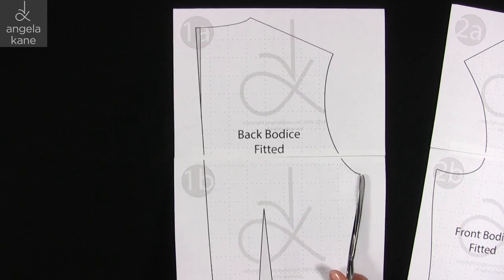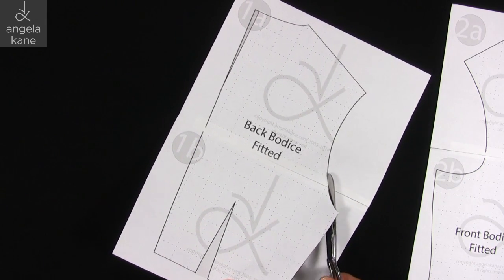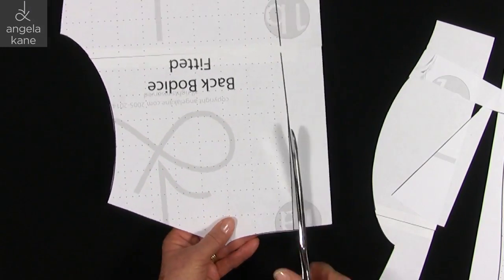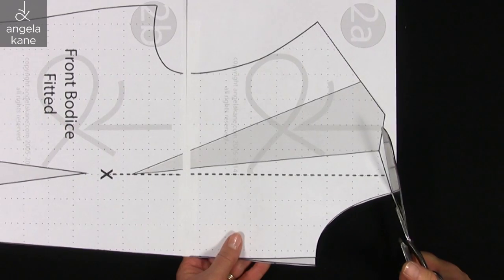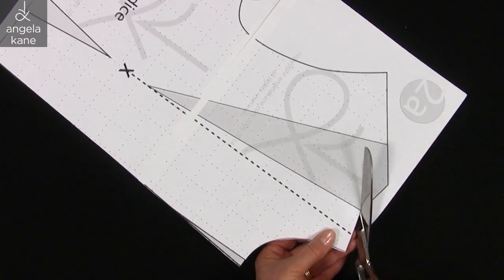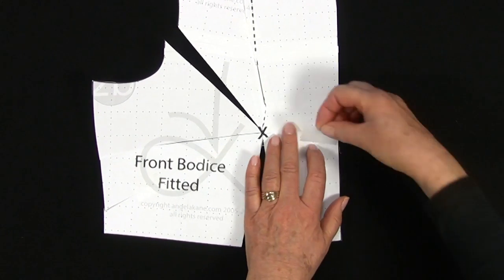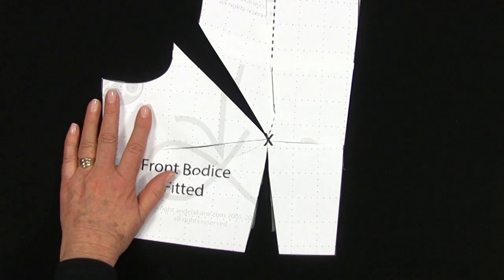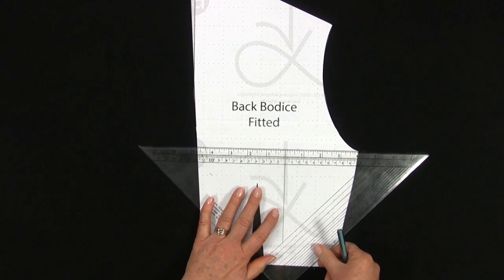Sewing Patterns - Flat Pattern Drafting - Dart Manipulation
Learn to Draft Sewing Patterns.  Draft a Block to Your Own Measurements with me. - for Videos, Patterns & eBooks.

Inspiration and Reference Page - A few items More to come but it's a start.

and have access to all my Sewing Patterns, Instructional eBooks and In-depth Videos